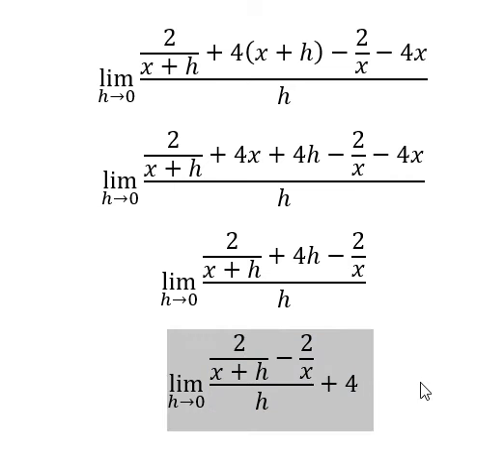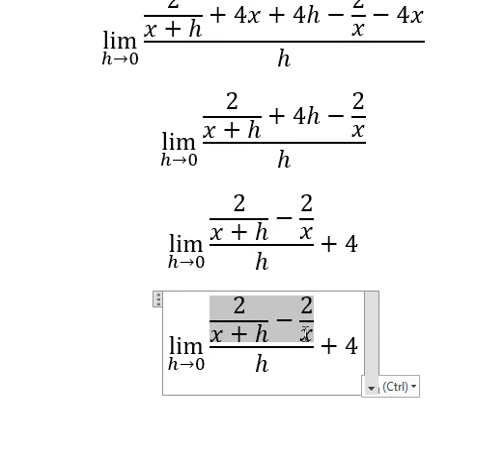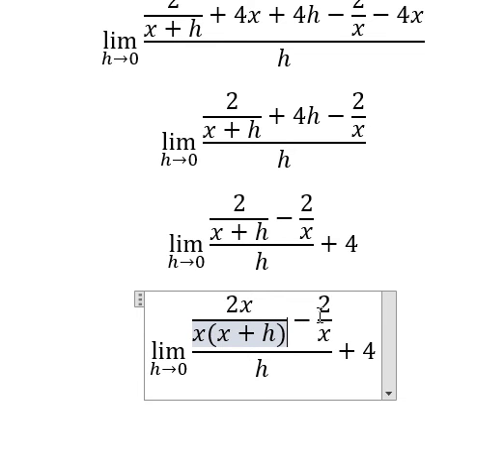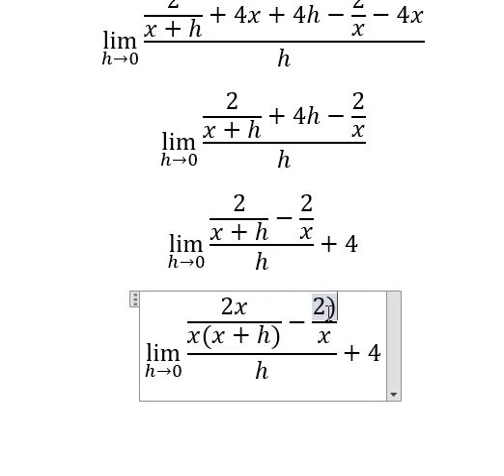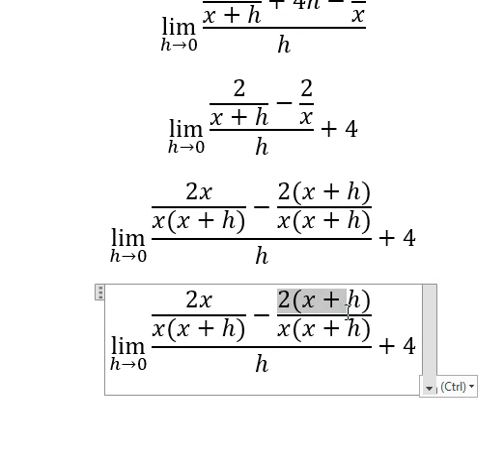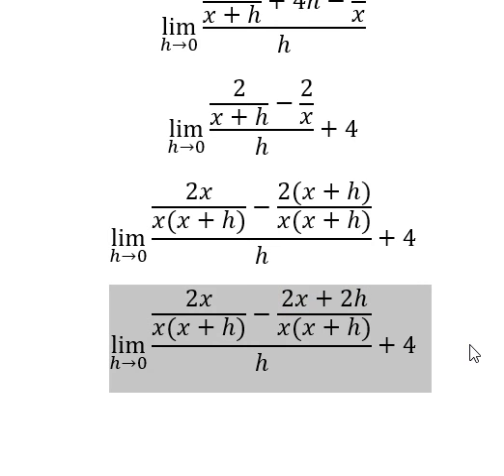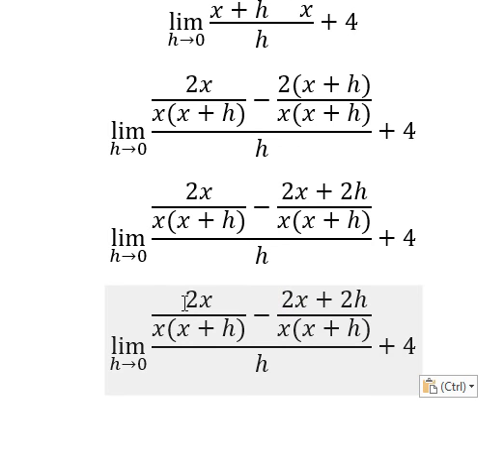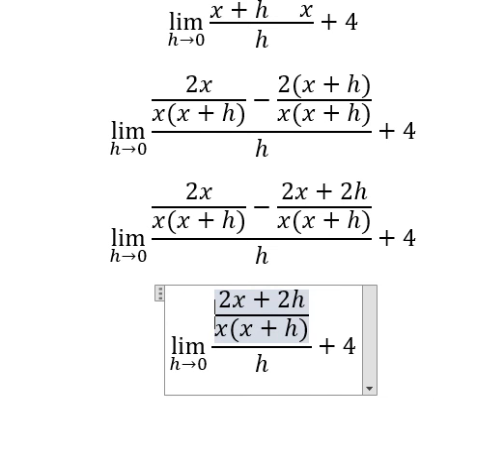Calculus Help: Find the limits - lim(h→0)⁡ (2/(x+h)+4(x+h)-2/x-4x)/h - Techniques